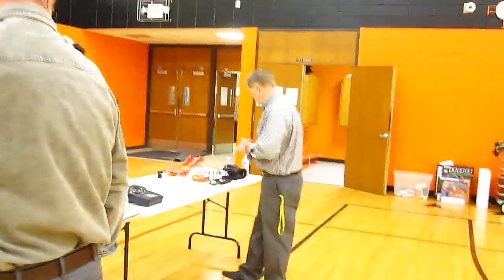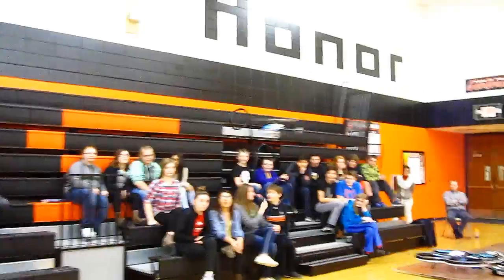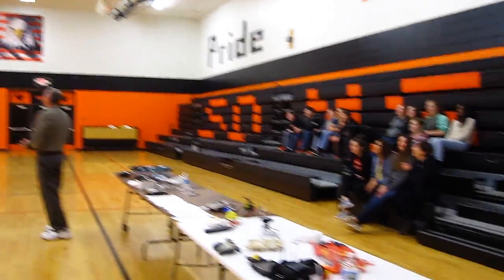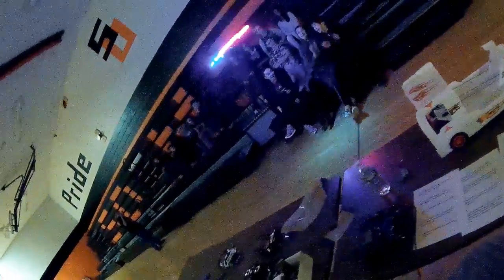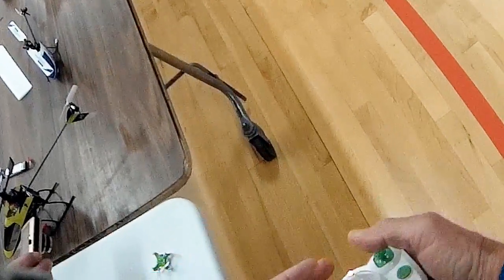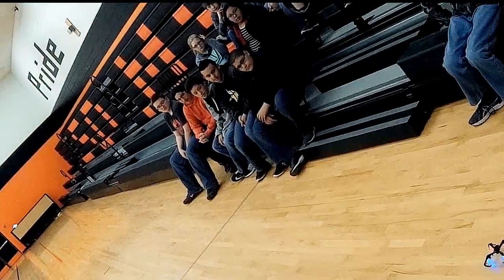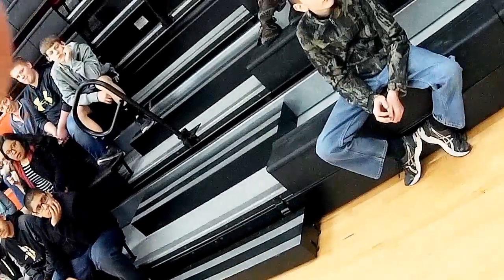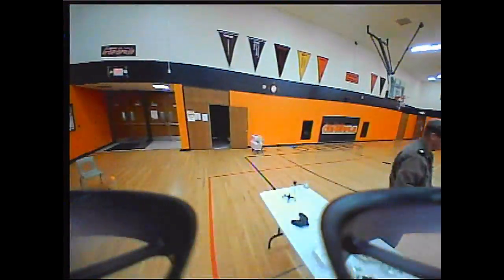Mr. Herbert's 3 Science Class demos, 12 machines, and 1 FPV Demo. Sibley, Iowa, 2017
Thanks to everyone who donated, I was able to teach Mr. Tutje's Sibley-Ocheyedan Jr High School classes again this year. We had 2 classes, 12 machines and time for only 1 FPV demo.
It was  great fun for me, Jeff and the students alike.  I hope you enjoy it too.
Dave Herbert
Academy of Model Aeronautics
AMA L-8221
Leader Member, Contest director, Scientific Div
Sibley, Iowa, 51249
AMA info